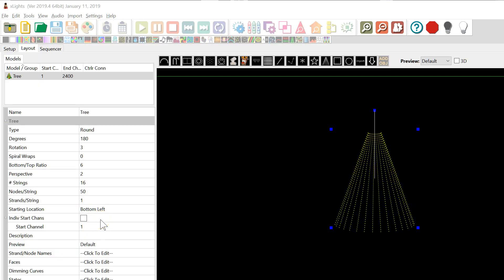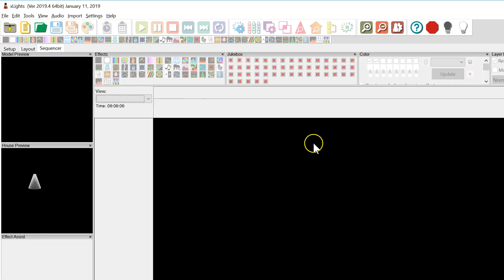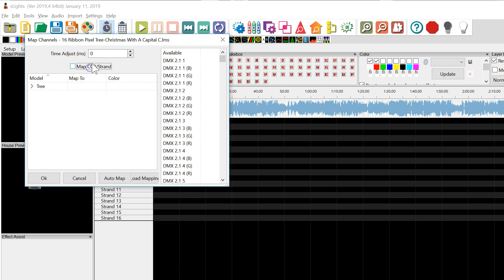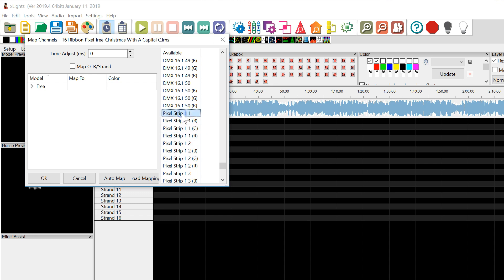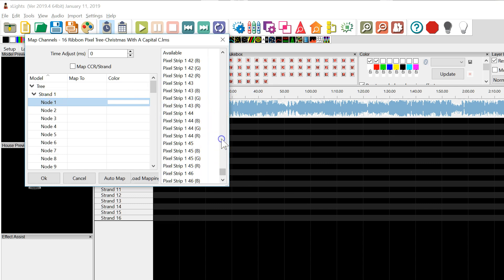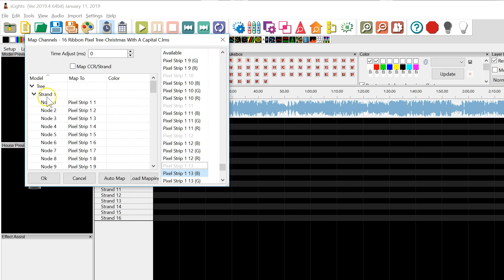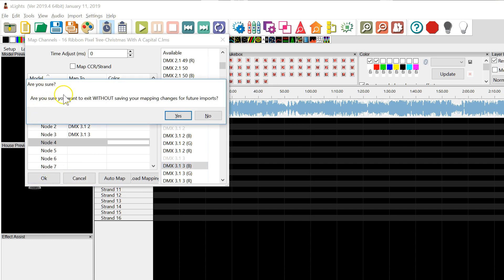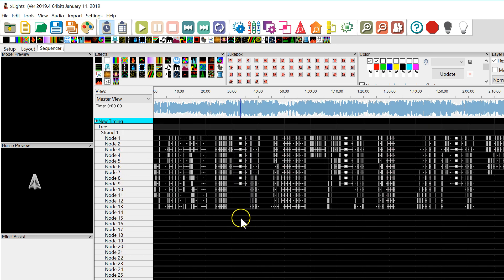Importing LMS Sequences xLights Mapping Light o Rama LOR Sequences xLights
This video shows how to import .LMS sequences from LOR that might not be in a clean format.